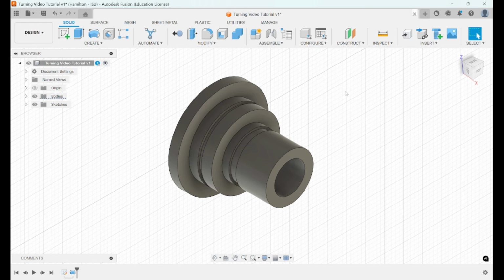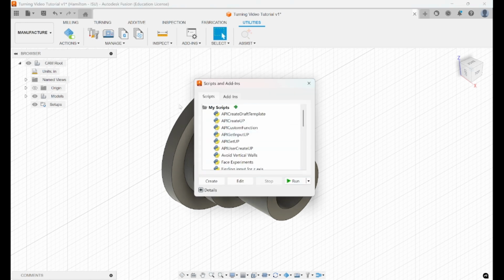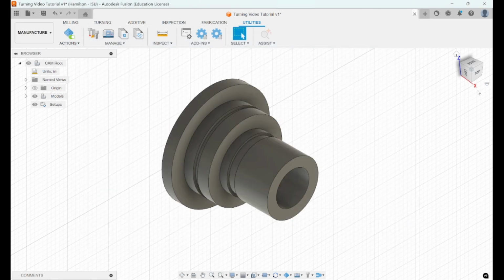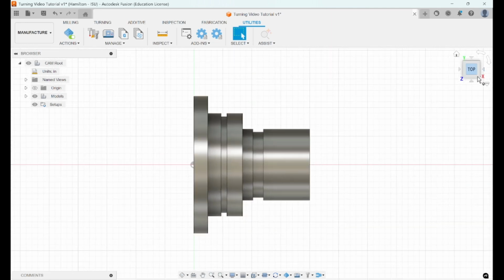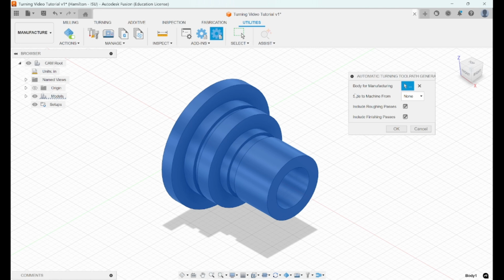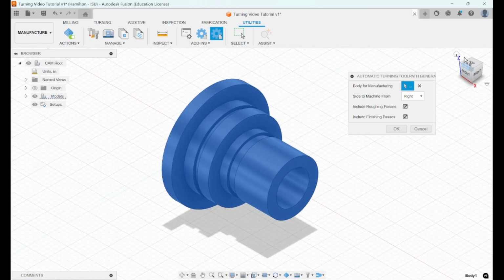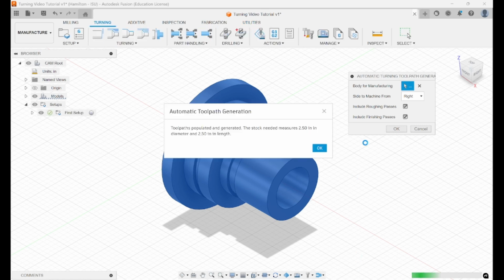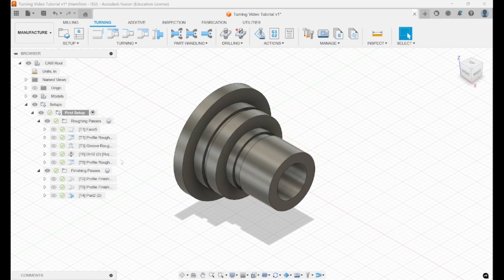CIRAS Automated Toolpath Generation in Fusion 360 - Turning Tutorial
This video walks through how to use our custom automated toolpath generation plugins using Fusion 360 for turning operations. The majority of the development and testing as well was the video production was performed by Josh Trimberger, an Undergraduate Research Assistant in the Hybrid Automation and Manufacturing Lab.

This work was funded by the Center for Industrial Research and Service at Iowa State University.